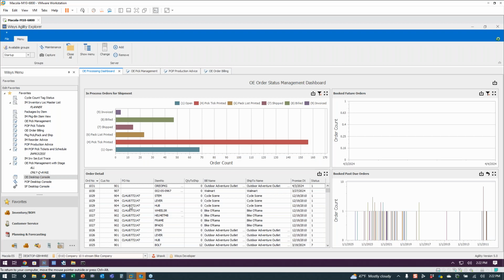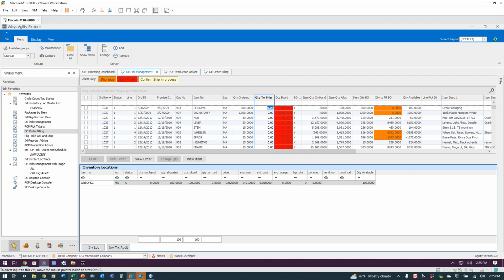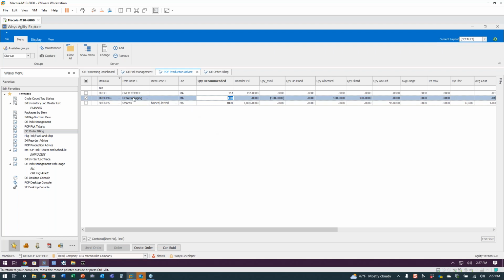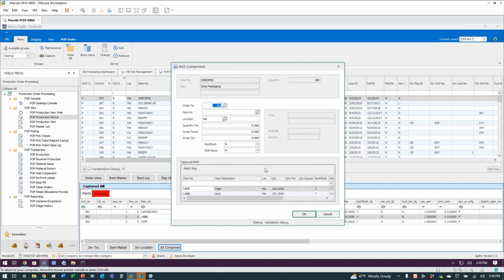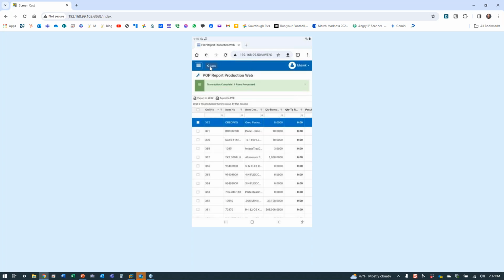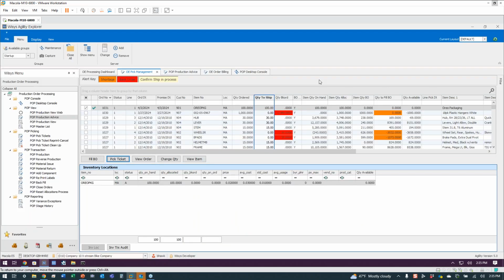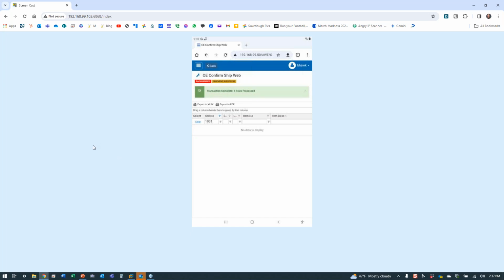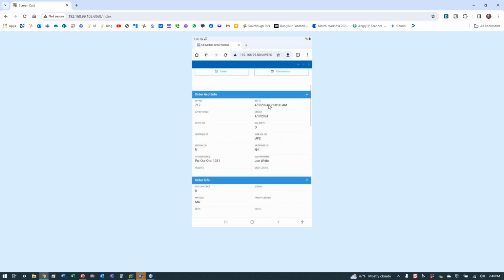WiSys Agility Web Explorer Demo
See how you can use WiSys Agility Web Explorer to automate Macola transactions throughout your warehouse.